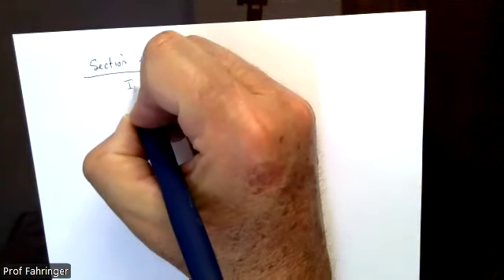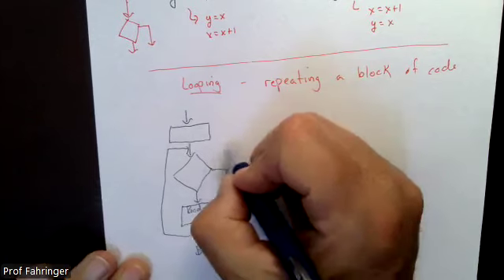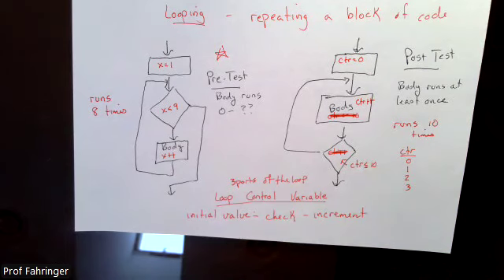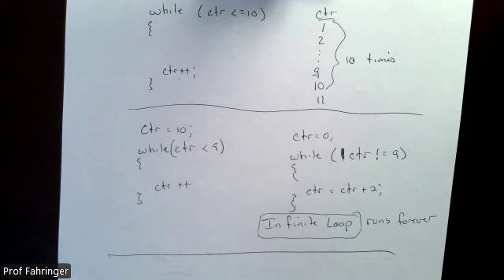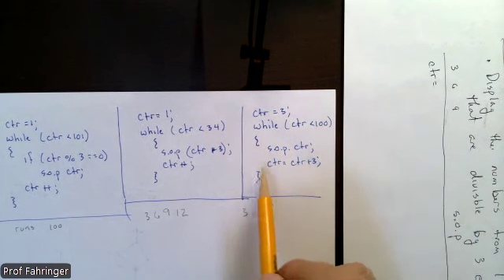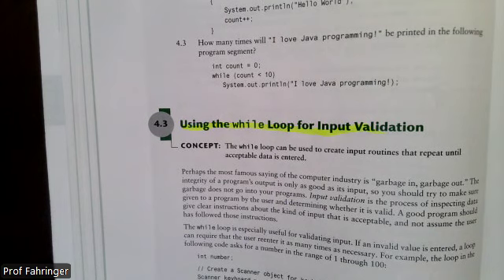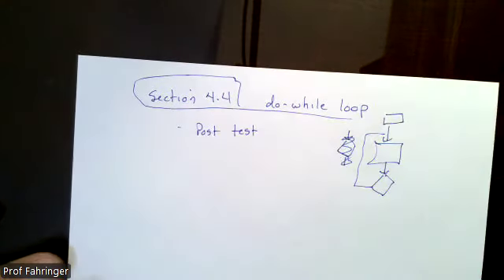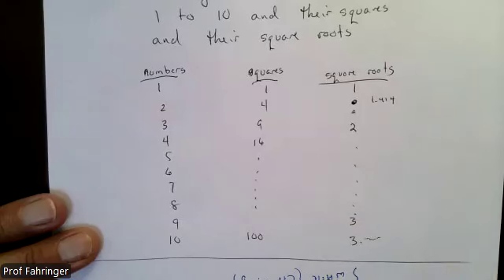CPS 121 4 1 4 4